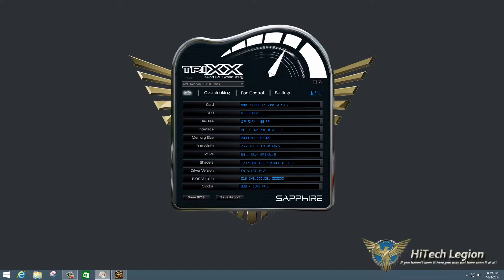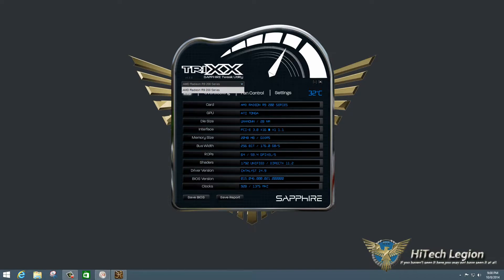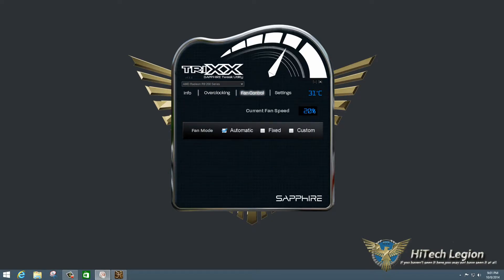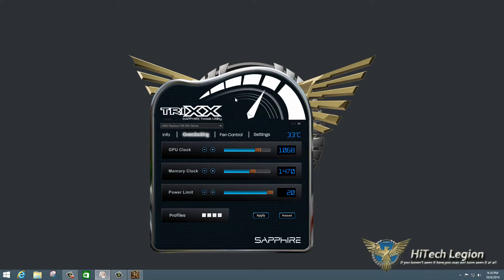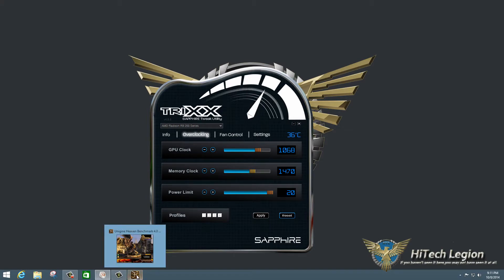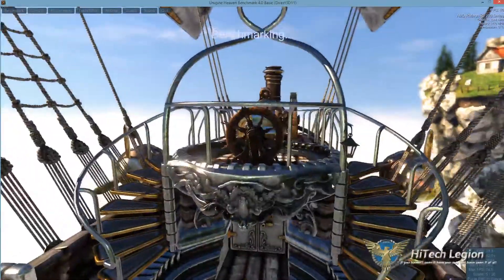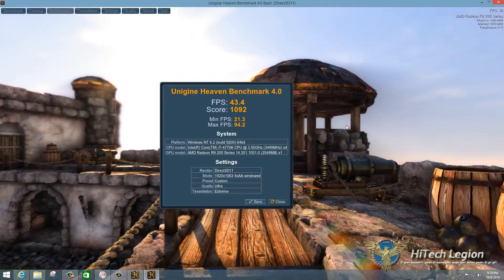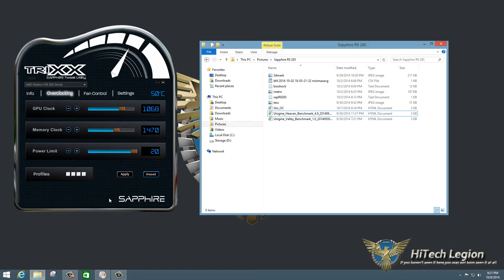Performance Tuning the Sapphire R9 285 ITX Compact OC Edition GPU with Sapphire TriXX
The Sapphire Radeon R9 285 ITX Compact graphics card comes with a total of 2GB of GDDR5 memory on a 256-bit bus. As far as speed the memory is clocked at the stock speed of 1375MHz, 5500MHz effective on the Sapphire R9 285 ITX Compact Edition. The base clock of the GPU is factory overclocked to 928MHz and uses a single fan cooler to keep the chip within normal temperatures.

 Up to four monitors are supported with AMD Eyefinity technology, and connections include two Mini DisplayPort, one HDMI, and one DVI-I port. With the R9 285 GPU comes supports for the FreeSync, AMD TrueAudio, and the Mantle API.

2014 HiTechLegion.com